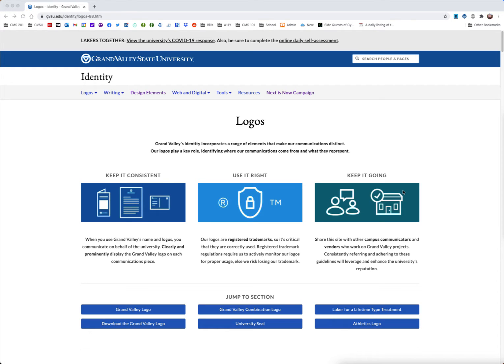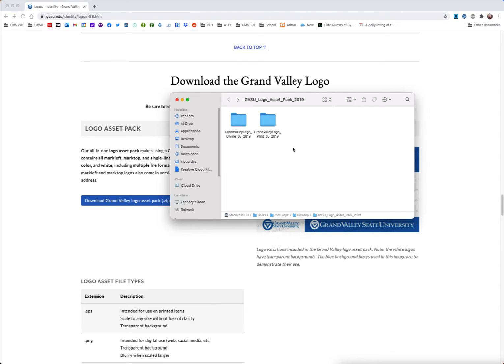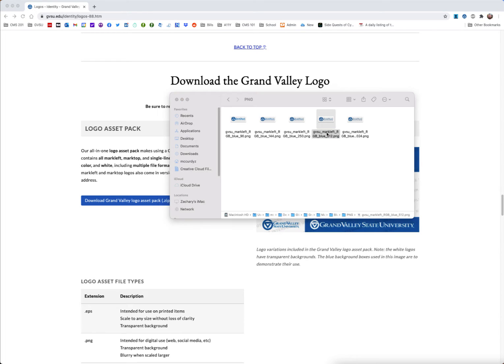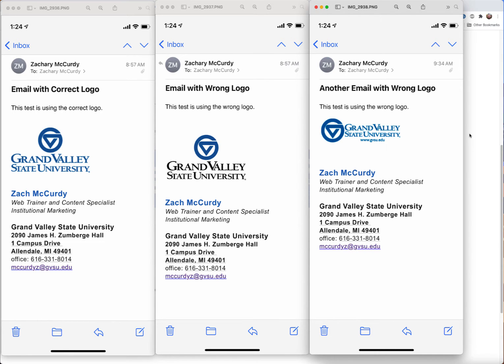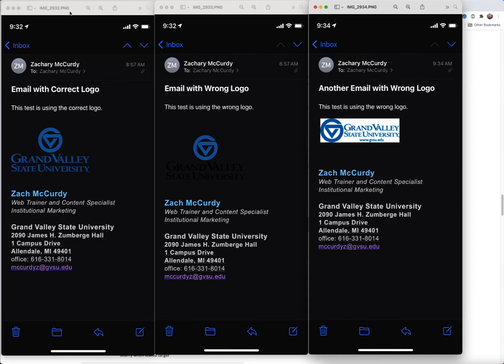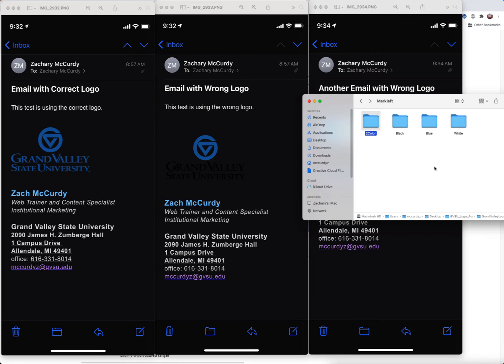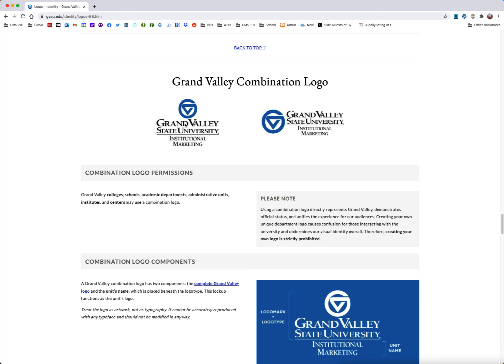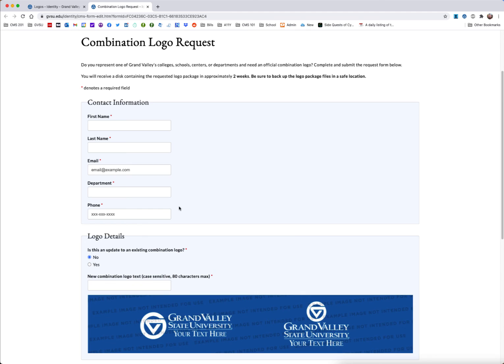How to properly use the GVSU logos in your email.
Here is how you properly use the GVSU logo when sending an email.

If you need to request a Combination Logo, you can fill out the form on the GVSU Identity Website.